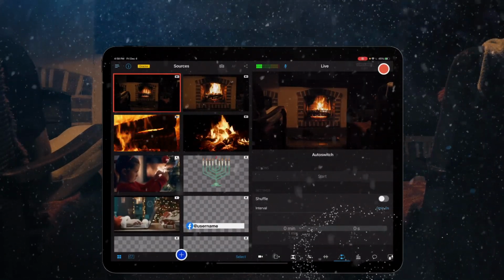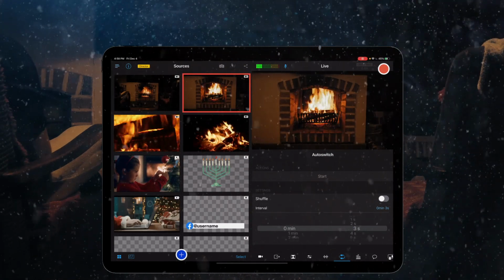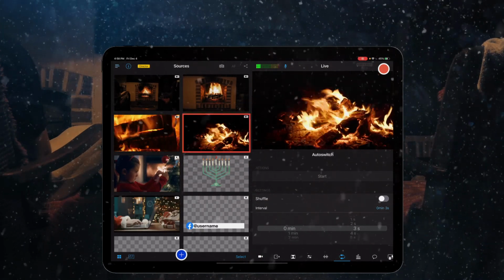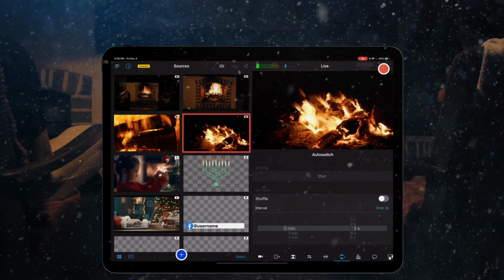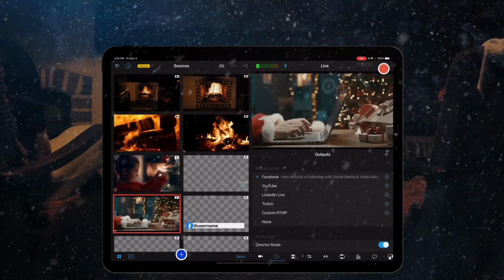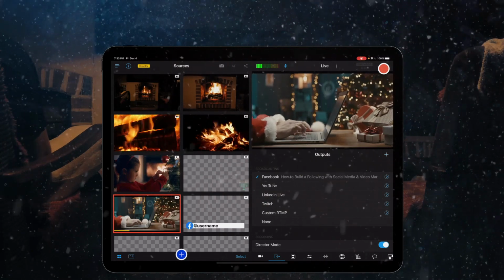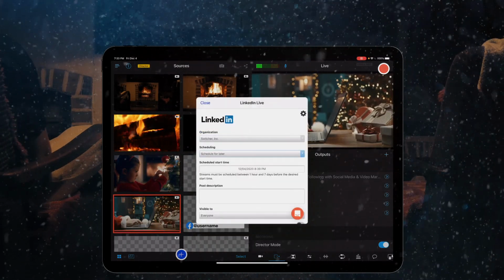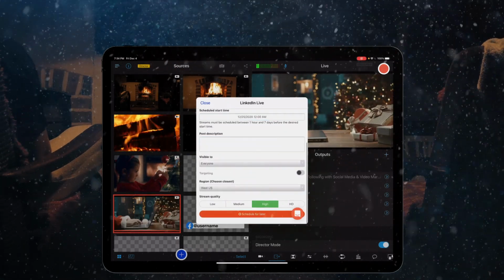NEW Features in Switcher Studio 5.2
Switcher Studio 5.2 has arrived and is NOW AVAILABLE in the App Store! Checkout all the NEW features to enhance your livestreams.

What's NEW in Switcher Studio 5.2?
- Turn on Autoswitching for hands-free Multicam angle changes
- Trim your prerecorded videos right in Switcher Studio
- Enhance your live videos with customizable gradient backgrounds
- Perfectly position your graphics with new alignment options
- Schedule a LinkedIn Live stream in advance

All of these updates in Switcher Studio 5.2 were made for YOU! Our Livestreaming software makes Multicam Livestreaming easy! Producing a professional livestream does not have to be intimidating. With our new features in Switcher Studio 5.2 you can execute real-time editing for your live video, trim pre-recorded videos and more!

Not to mention Switcher Studio is also an official LinkedIn Live Partner! Now you can schedule your LinkedIn Live Livestream directly through Switcher Studio.

MORE FROM SWITCHER STUDIO:

How do you use Switcher Studio Facebook Live? What's the best iPad streaming set-up? How can you good Switcher Studio audio? Watch our Switcher Studio 101 Series for answers to your Switcher Studio questions + Switcher Studio Tutorials from our Support Team!

We Are Switcher Studio.

What Does Switcher Studio Offer?

Switcher studio lets you connect multiple iPhone and iPads to create unforgettable multi camera live videos complete with text, graphics, editing and effects. Switcher Studio video software allows you to stream directly to Facebook, YouTube, LinkedIn, Microsoft Stream, Twitch and more.